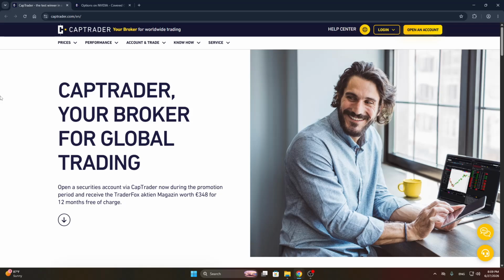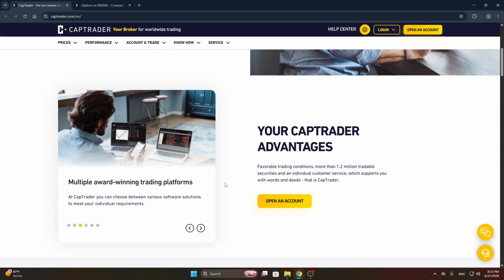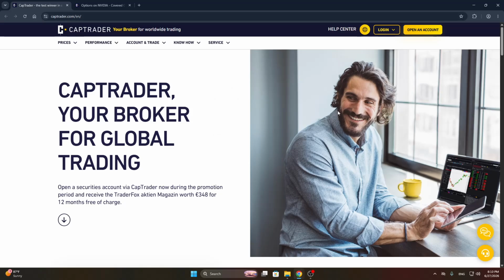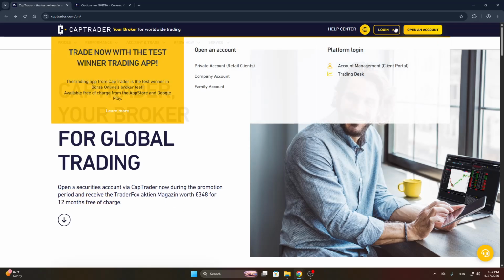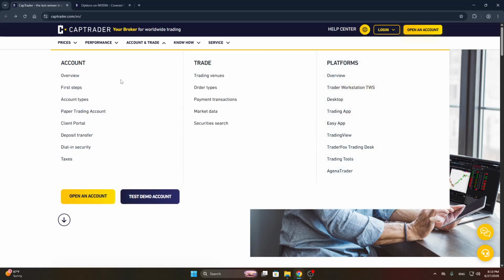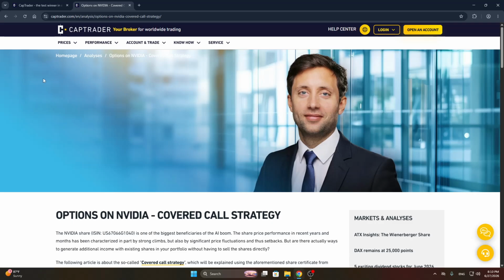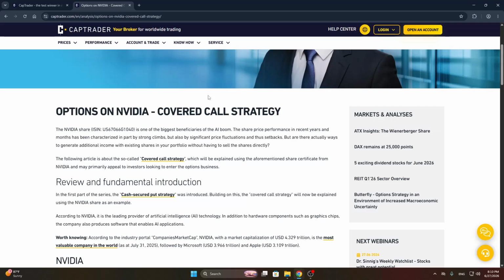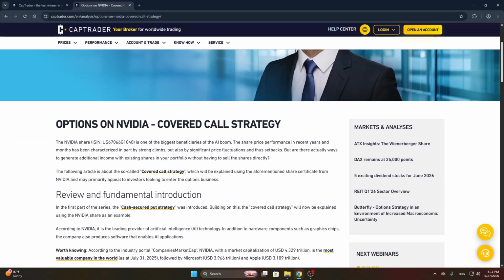How To Buy NVIDIA Stock (NVDA) on CapTrader! Tutorial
Today we talk about stock investing for beginners,stock market for beginners,nvidia stock price,buy nvidia stock (nvda) on captrader